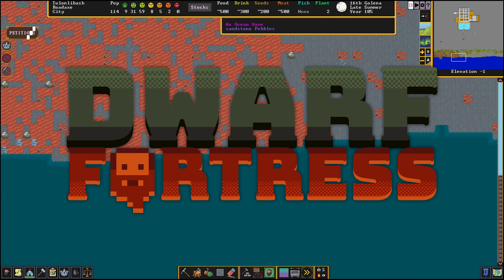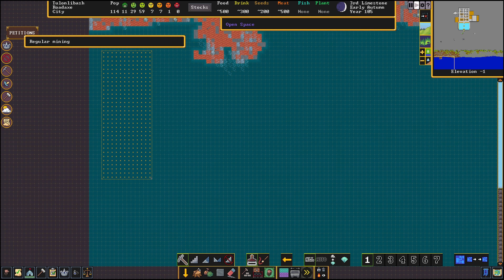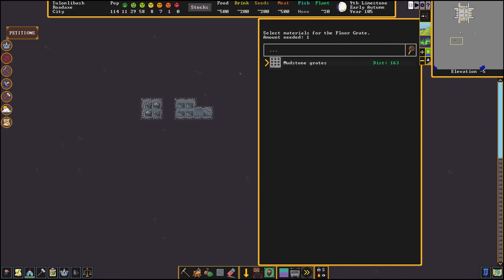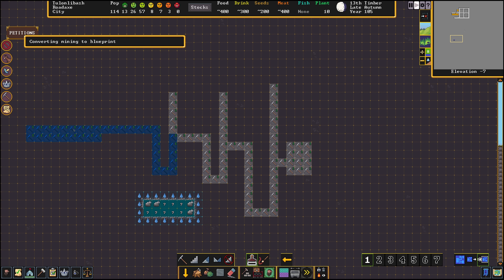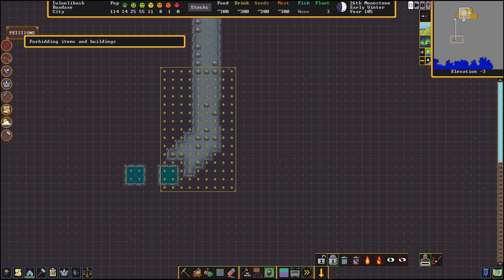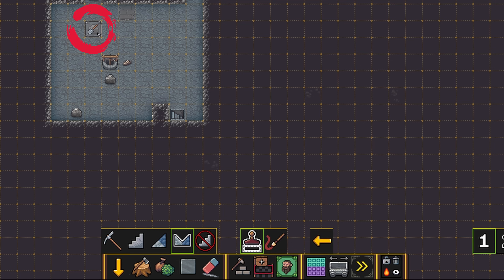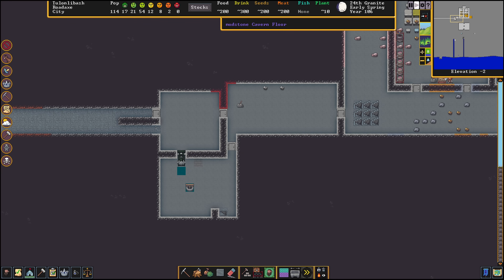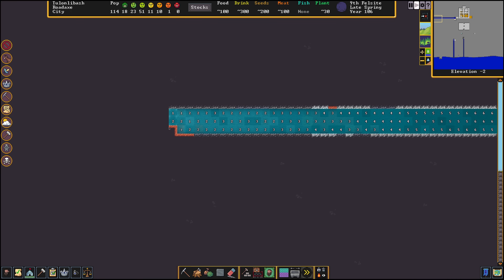Using Water & Water Pressure 🔅DWARF FORTRESS STEAM🔅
Dwarf Fortress features some pretty complex behavior in an attempt to simulate fluid mechanics.
One aspect of this behavior is seen in the form of pressure. The basic idea here is quite simple - certain forms of fluids movement exert pressure, causing them to potentially move upwards into other areas. Knowing how to manipulate pressure as needed allows you to quickly move fluids wherever you wish in your fortress allowing you to build things a dwarf can be proud of. Note that fortifications do not neutralize pressure.

There are three methods for neutralizing fluid pressure: diagonal connections, screw pumps, and active control systems.

Diagonal Flow: Liquids moving via pressure can only move to orthogonally adjacent tiles. When faced with a diagonal gap, pressure will fail to move the liquid, forcing the liquid to instead spread out. By forcing fluids through a diagonal connection you can prevent pressure from propagating past a certain point.

This does not work on a vertical basis - water only travels straight up and down to different Z-levels, never diagonally.

Water in a U-Bend
The key to understanding how high a z-level water will reach is to understand which tile(s) pressure is being exerted on. Pressure will cause the water level to go as high as the tile upon which pressure is being exerted, but no higher.

Water can be displayed in two ways, depending on the settings in d_init.txt. By default it is displayed with the symbols ≈ and ~, sometimes colored different blues, and white, showing ripples, and flow. Setting [SHOW_FLOW_AMOUNTS:YES] in d_init.txt will cause water to display using a depth indicator of 1 through 7 instead. Water can also take on other colors indicating contaminants such as blood, ichor, or goo.

Understanding Pressure & Using Water Safely
Water Zone In Dwarf Fortress
Fresh Water In Dwarf Fortress
Creating a clean water source
How to get Water into your Fortress
How to get Water inside Dwarf Fortress
Piping Water to Your Reservoir in Dwarf Fortress
How to Build a Screw Pump in Dwarf Fortress
How to Use a Screw Pump in Dwarf Fortress
DWARF FORTRESS STEAM
DWARF FORTRESS STEAM WATER
DWARF FORTRESS .50
DWARF FORTRESS .50.02

Ancient Bridge Magic:
An old way to safely breach water or magma. =)
Miners are able to mine out tiles diagonally above them even if there is a bridge over their heads. First you dig out your magma/water tunnel to feed wherever in your fort you need it and dig it right up against the warm/damp stone. Then you channel against the warm/damp stone. Build a magma-safe bridge over the trench, making sure to cover all channels, and then seal off access. Dig a new separate path to access the now bridged-over trench. Finally, designate the warm/damp stone wall on the Z level of the tunnel for mining. Your dwarves will stand on the ramps beneath the bridge but will somehow still mine out the squares diagonally above them, causing the Fluid to flow safely onto the bridge leaving your dwarves unscathed."